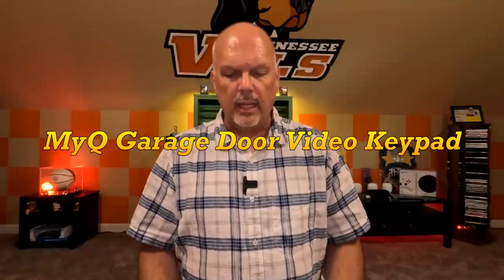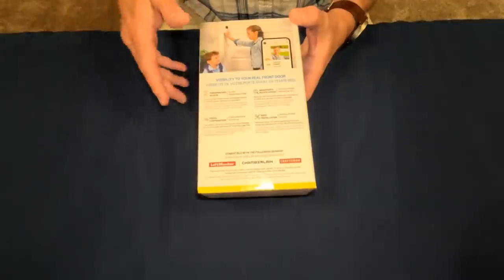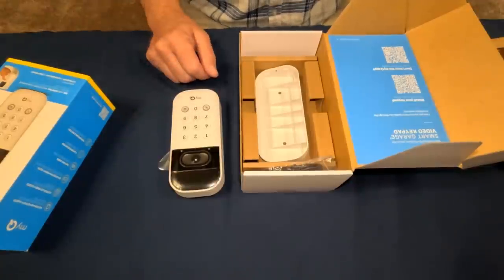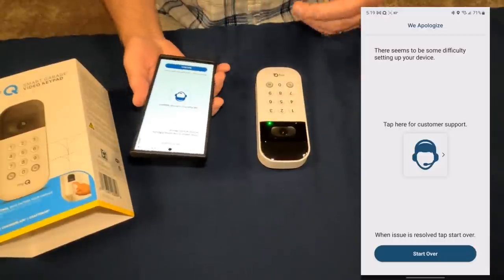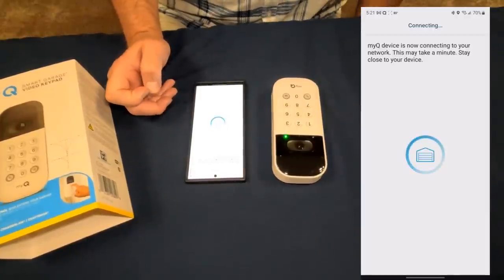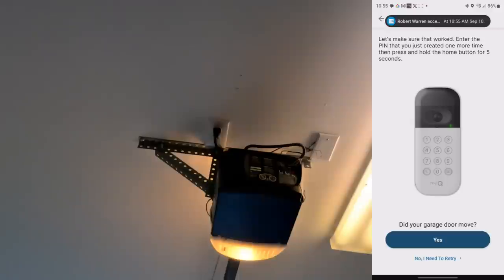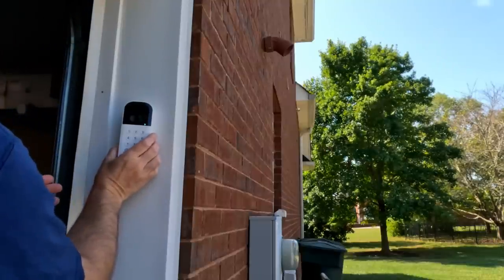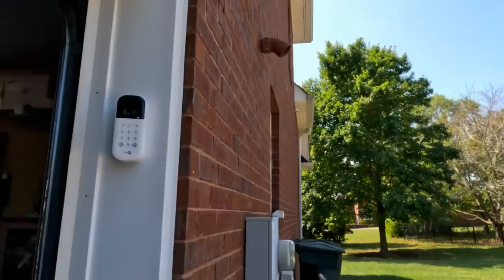MyQ Smart Garage Video Keypad, Is It Revolutionary?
MyQ Smart Garage Video Keypad, Is It Revolutionary! Discover the latest addition to your smart home setup! Join us as we unbox and review the new MyQ smart garage video keypad. With features like motion alerts, controlled guest access, HD video with night vision, and two-way audio, this device is a game-changer for your garage security. This video is going to talk about the MyQ Smart Garage Video Keypad and how it can help you take your smart home security to a new level!

MyQ Smart Garage Video Keypad (Amazon)
Anker Power Bank, 25,600mAh Portable Charger w/ 65W USB-C Charger (Amazon)
TELESIN Enduro Battery (2-Pack) for GoPro 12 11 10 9 (Amazon)
TELESIN AllinBox USB Battery Charger (Amazon)

00:00 Opening
00:25 Product description
03:10 Unboxing
05:40 Battery removal
06:24 MyQ App setup
14:20 Installation
19:20 Testing
21:30 Conclusion

You can also see my related MyQ article which discusses the other MyQ devices I use.

Unfortunately, I did have some technical issues with my camera, and it is missing some parts of the video, but the majority is there. Thanks!